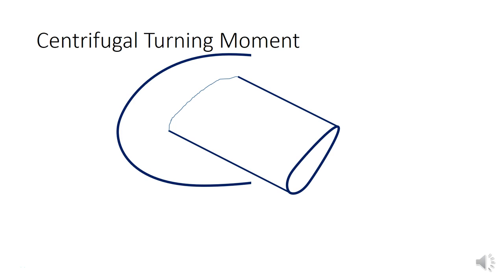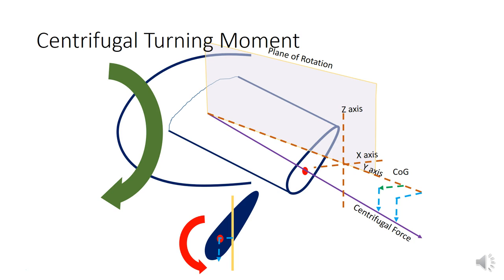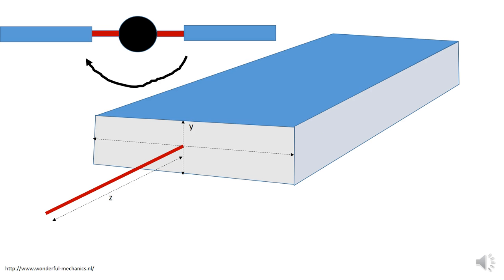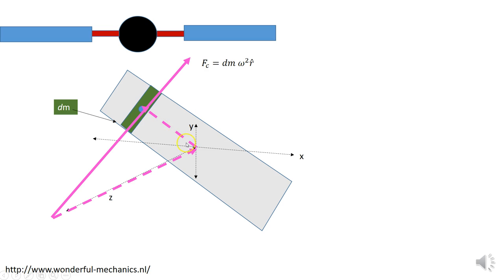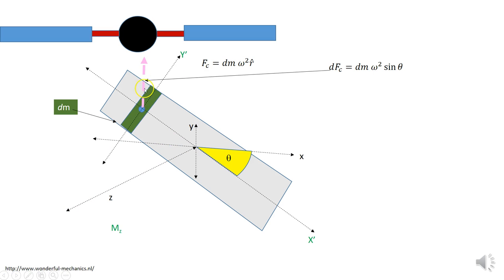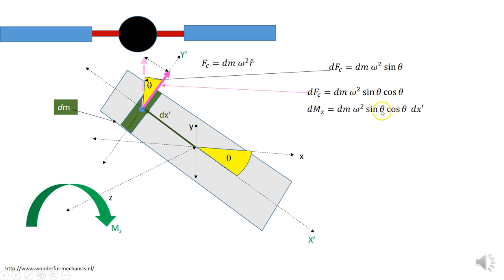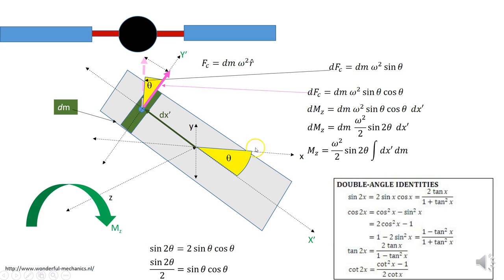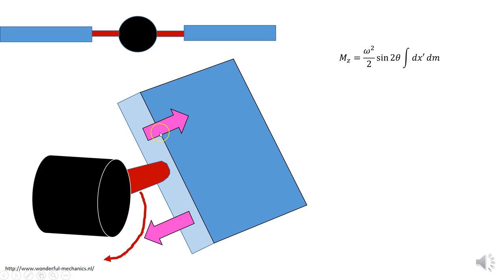Centrifugal Turning Moment Flat Plate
This is a description of the Centrifugal Turning Moment applied to a flat plate.  It was made with the help of a view from the Netherlands.